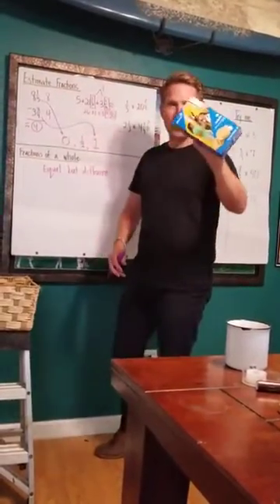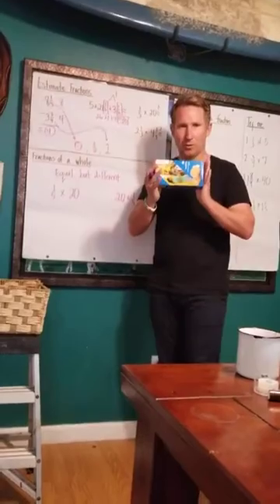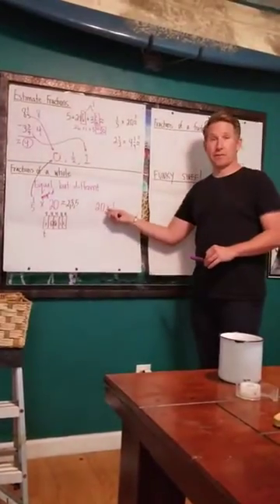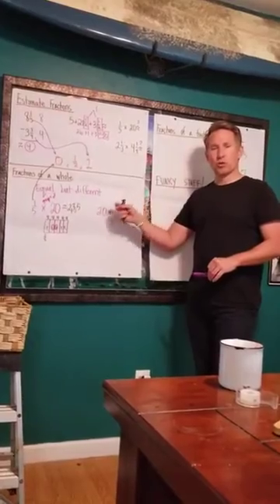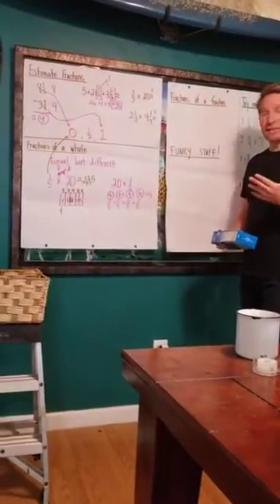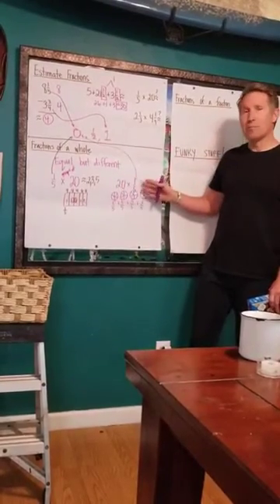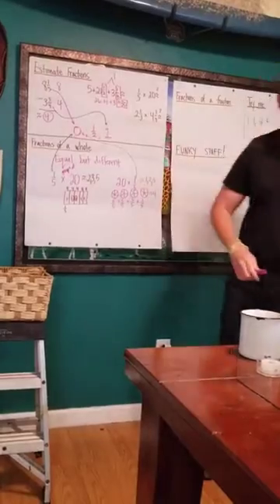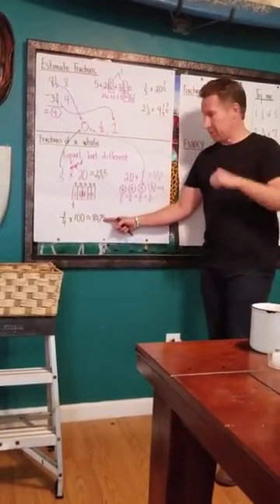March 18th Multiplying Fractions Part 1 5th grade